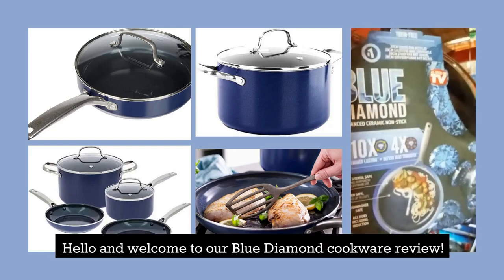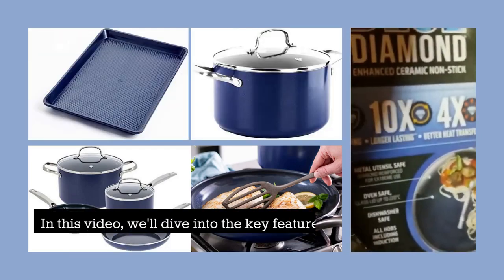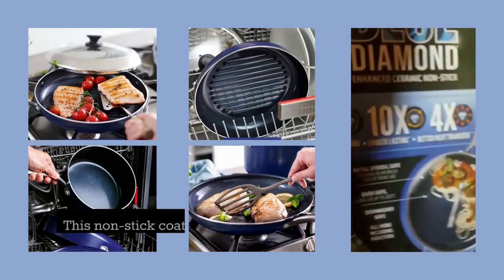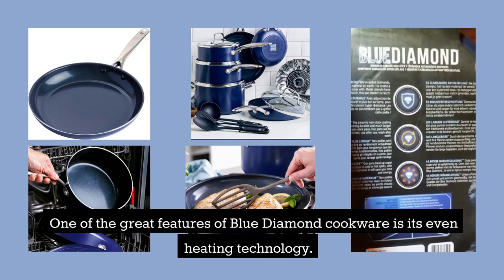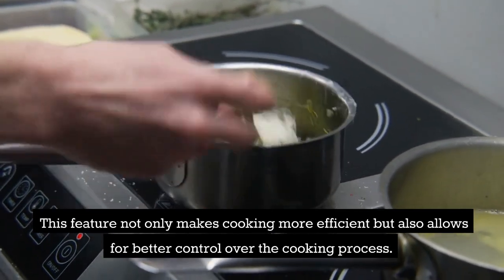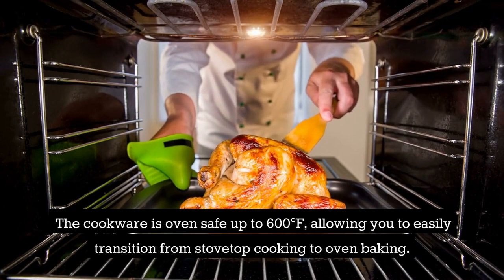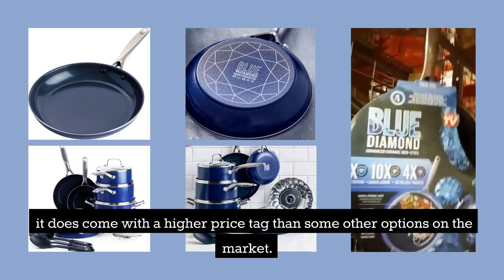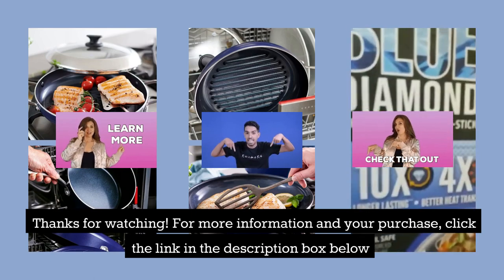Blue Diamond Cookware Review - The Non-Stick Solution for All Your Cooking Needs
Are you tired of scrubbing away stubborn food stains on your cookware? Look no further than Blue Diamond cookware! In this video, we'll provide a comprehensive review of Blue Diamond cookware, sharing its key features, benefits, and overall thoughts on this non-stick solution. Whether you're a seasoned chef or a beginner cook, this video will help you make an informed decision before investing in Blue Diamond cookware.
1. Blue Diamond Cookware Diamond Infused Ceramic Nonstick 30 cm Frying Pan Skillet
2. Blue Diamond Cookware Diamond Infused Ceramic Nonstick 14 Piece Cookware Pots and Pans Set
3. Blue Diamond Cookware Diamond Infused Ceramic Nonstick
4. Blue Diamond Cookware Healthy Ceramic Nonstick Mini Egg Pan
5. Blue Diamond Cookware Hard Anodized Ceramic Nonstick
6. Blue Diamond Cookware CC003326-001 Diamond-Infused Ceramic Nonstick
7. Blue Diamond Cookware Diamond Infused Ceramic Nonstick 20 Piece Cookware Bakeware Pots and Pans Set
8. Blue Diamond CC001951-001 Diamond Infused
9. Blue Diamond Cookware Ceramic Nonstick Frying Pan with Lid
10. Blue Diamond Sharp Stone Nonstick Stainless Steel Cutlery